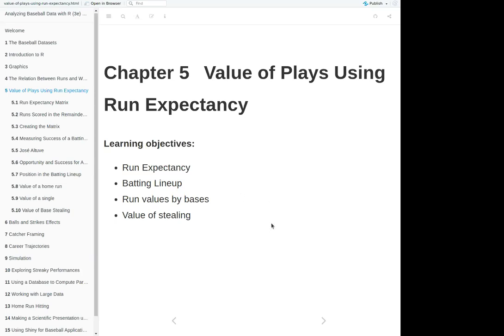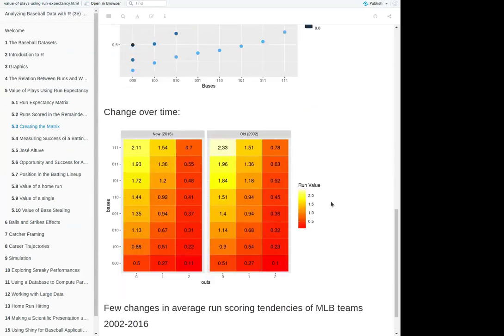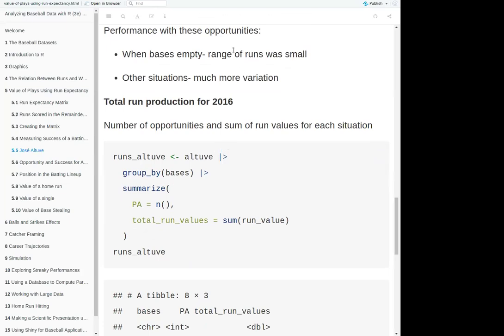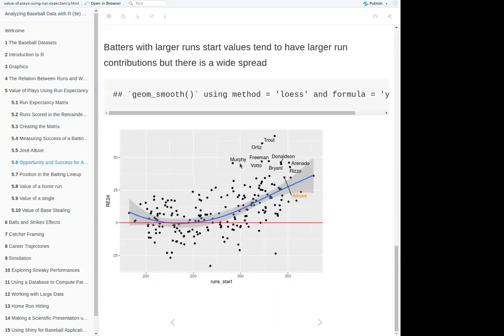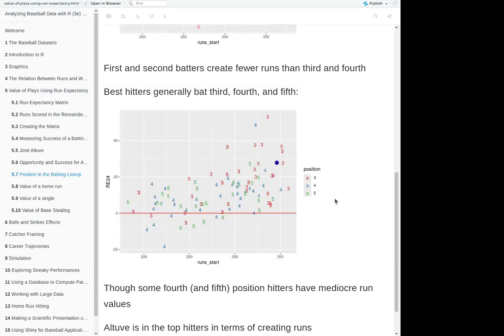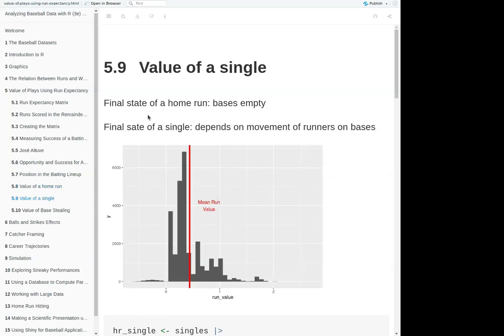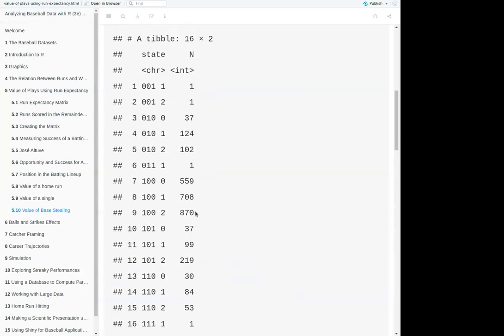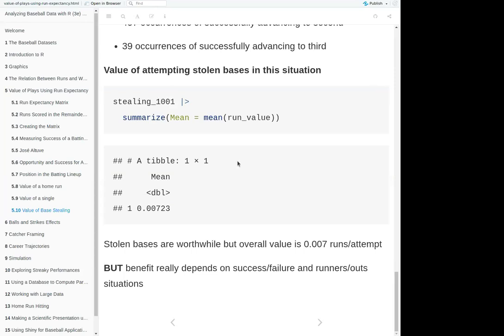Analyzing Baseball Data with R (3e): Value of Plays Using Run Expectancy (r_baseball01 5)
L Burleigh leads a discussion of Chapter 5 ("Value of Plays Using Run Expectancy") from Analyzing Baseball Data with R (3e) by Jim Albert, Benjamin S. Baumer, & Max Marchi on 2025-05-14, to the DSLC r_baseball Book Club. Cohort 1